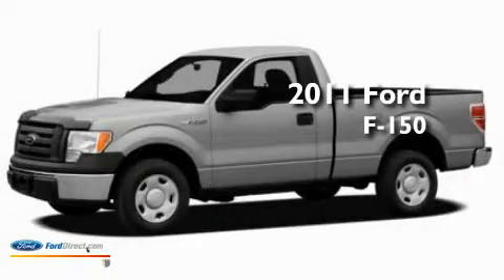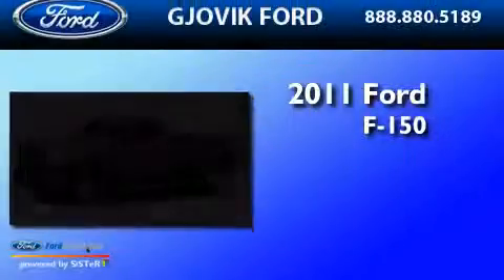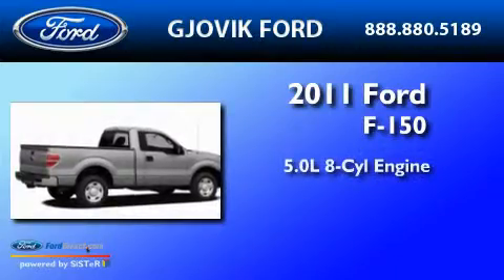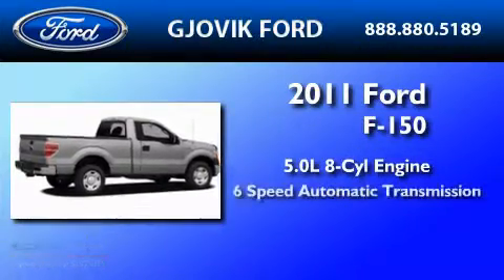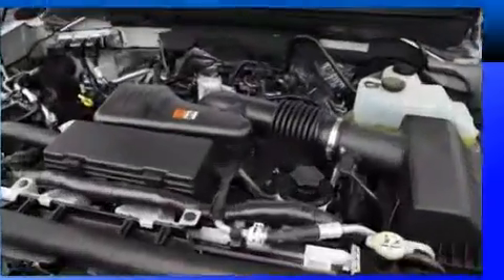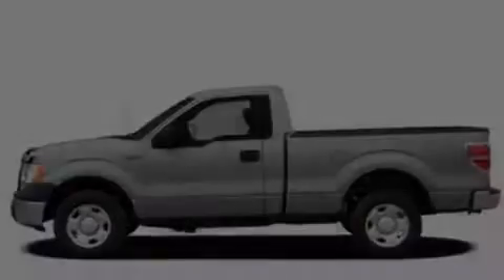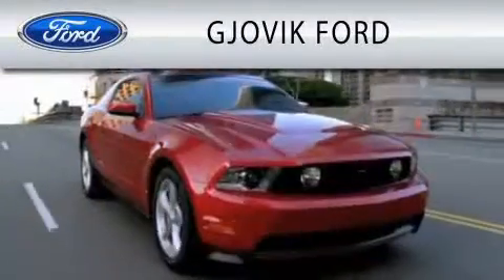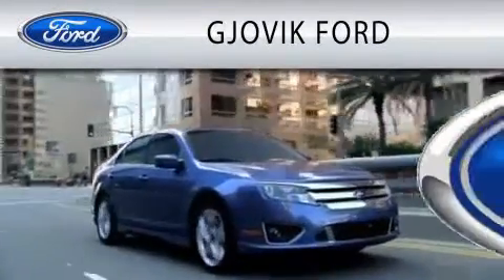2011 FORD F-150 IL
Year : 2011
 Make : FORD
 Model : F-150
 Engine : 5.0L V8
 Trans . : AUTO 6SPD
 Exterior : DARK BLUE PEARL METALLIC
 Miles : 5
 Interior : GRAY
 Stock : 719

 2600 E Route 34
  , IL 60548